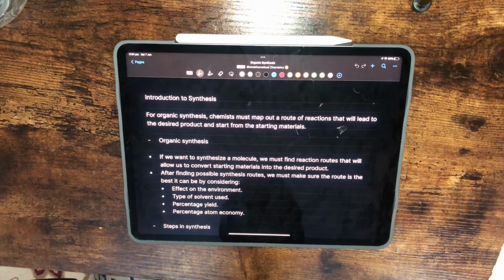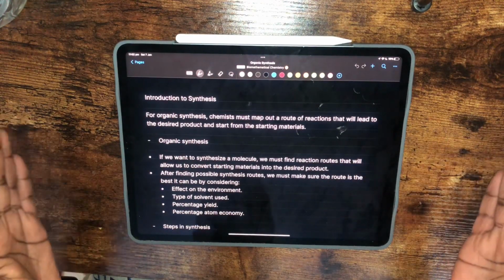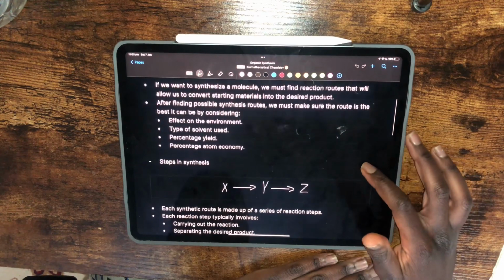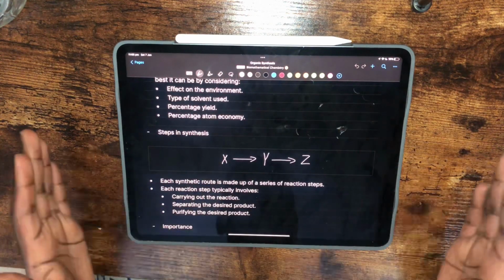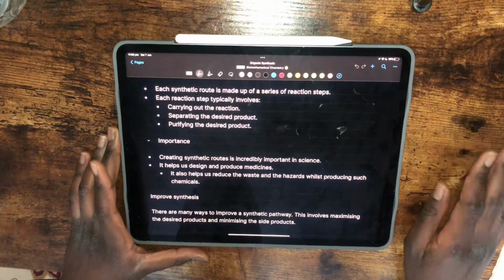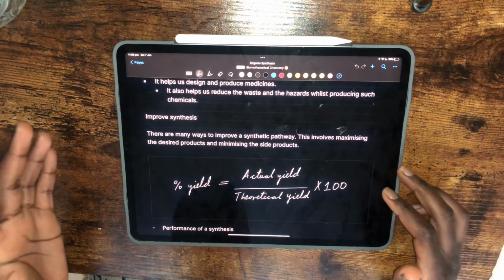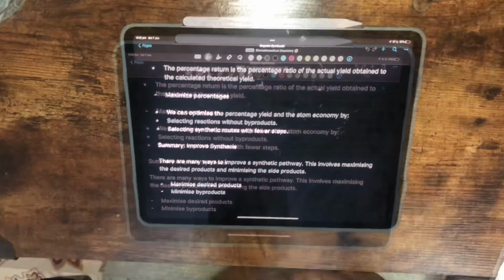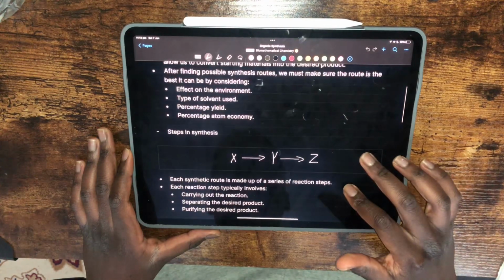AQA A-Level Organic Chemistry | Organic Synthesis part 1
The resource for this video is Seneca learning thumbnail by: @SPARKZ_HD